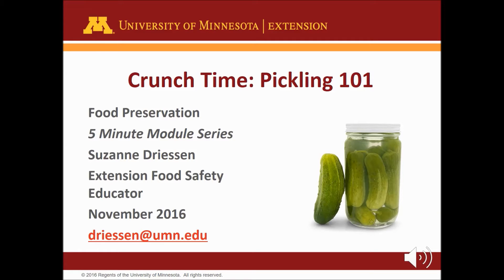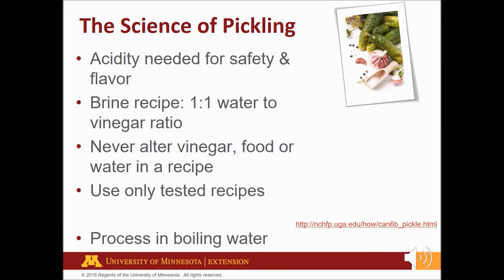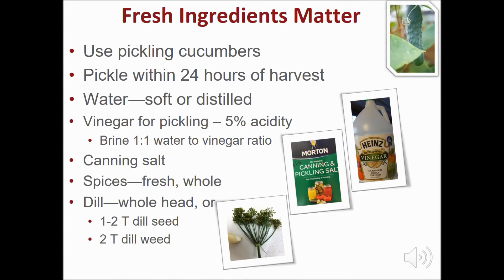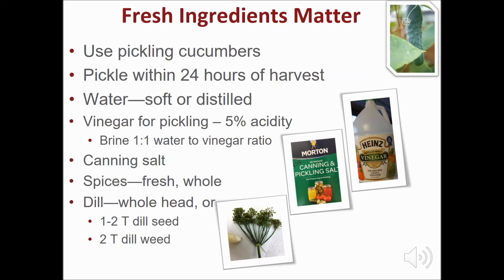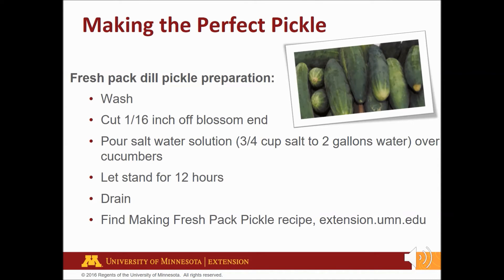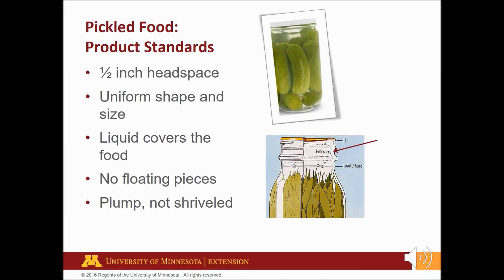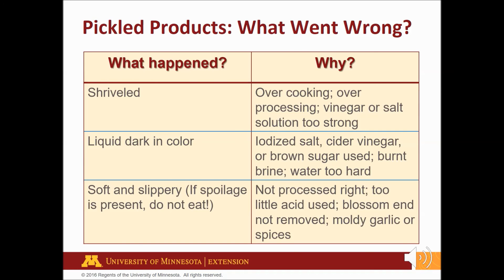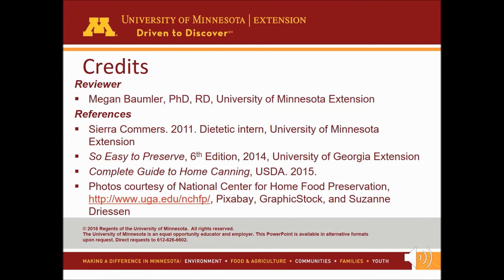Crunch Time Pickling 101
Learn how to make the perfect pickle and what causes a soft, shriveled and tasteless pickle.